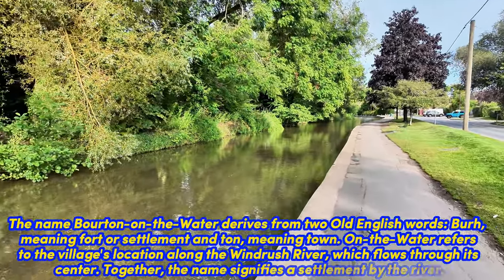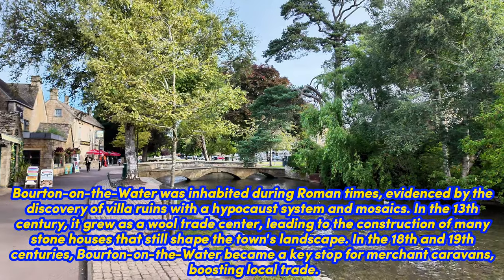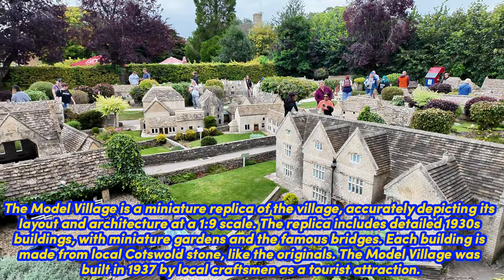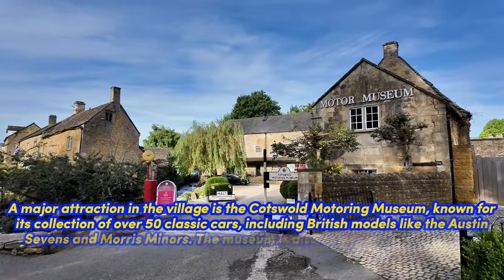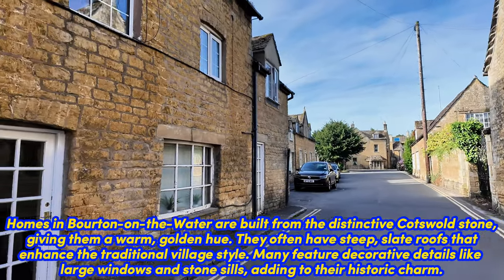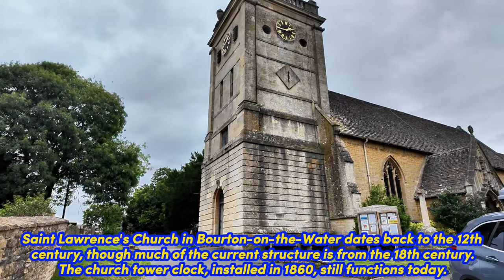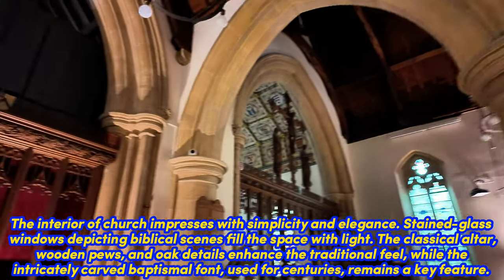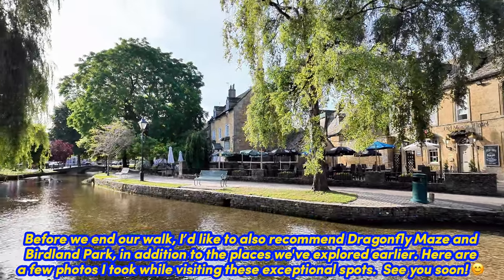4K Bourton-on-the-Water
Bourton-on-the-Water - one of the most beautiful places in the Cotswolds, often called the Venice of the Cotswolds. This charming town is famous for its picturesque bridges spanning the Windrush River. Its unique atmosphere attracts visitors from around the world.

A Massive thank you to all channel Supporters that have bought me coffee!

00:00 Introduction
00:10 Highlights
01:04 Getting to...
01:30 Rissington Rd
01:57 Windrush River and Bridge
02:32 Along River
06:27 Model Village
08:41 Village Centre
09:59 Charming Houses and Shops
11:28 Motor Museum
13:02 Bakery On The Water
15:29 Cotswolds Pottery
16:03 St Lawrence's Church
18:42  Shops, Coffés
18:59 Christmas  Shop
19:29 Post Office
20:01 Shops
21:43 The Dragonfly Maze
21:54 Birdland
22:05 Pics